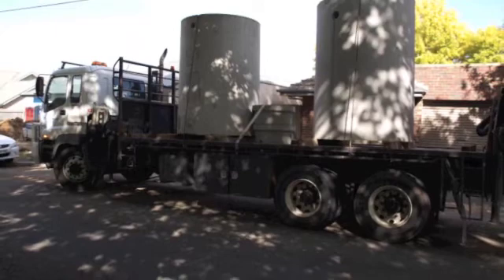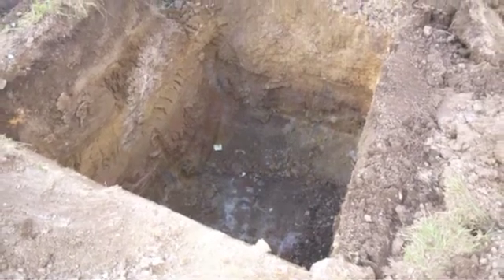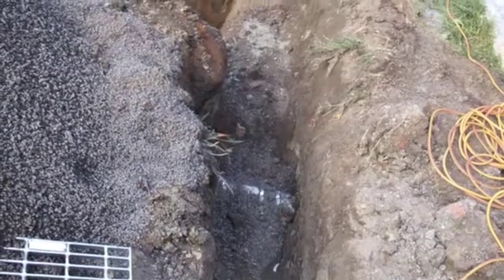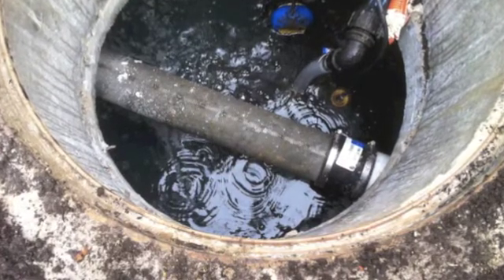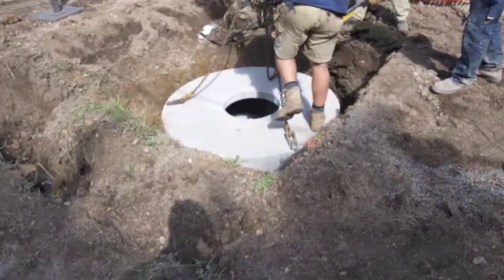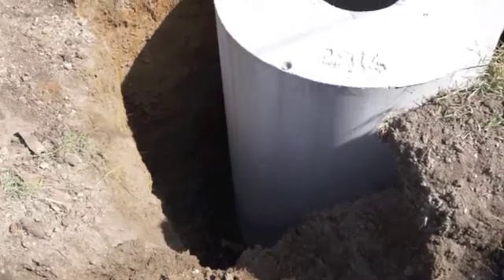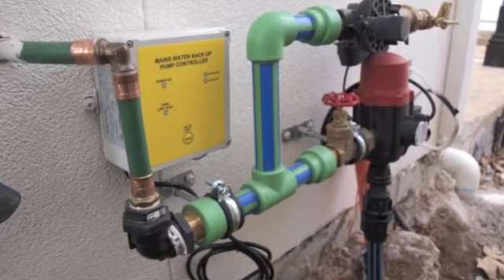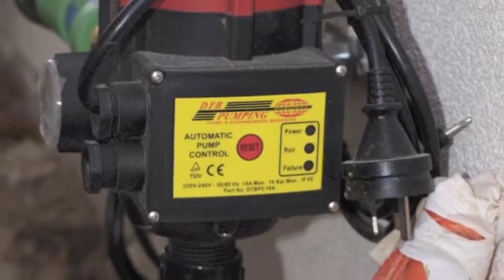Concrete Water Tank in the ground Tim Lamb greenest home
How to put a concrete water tank in the ground and mains backup switch system for sustainable water harvesting